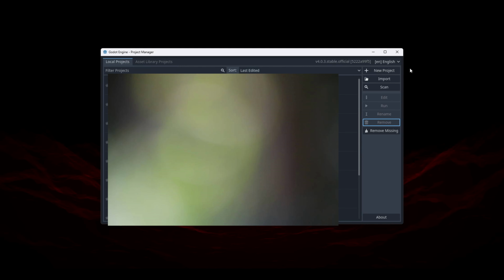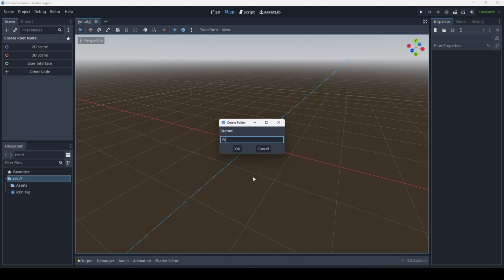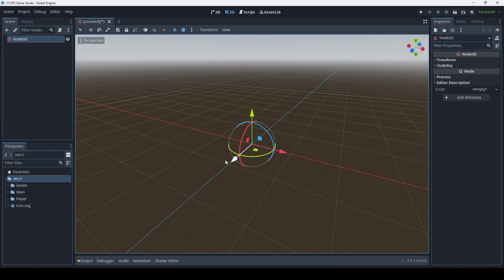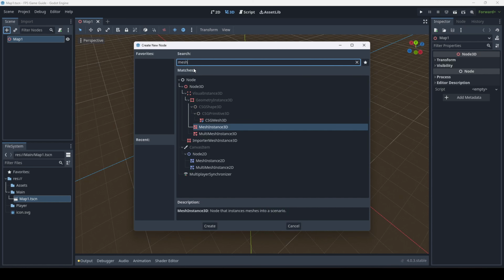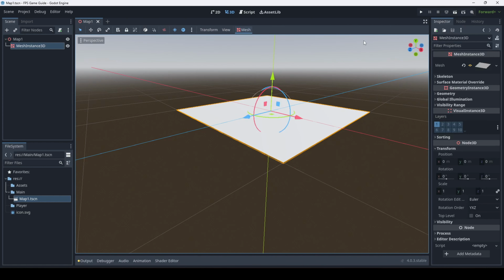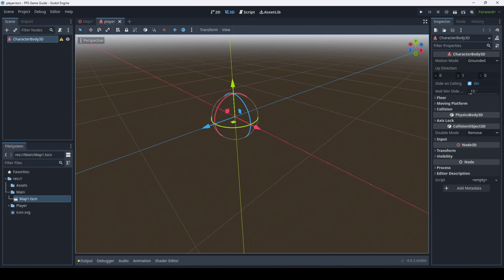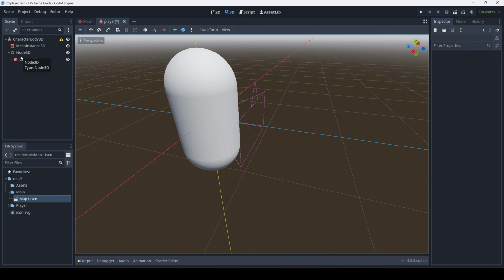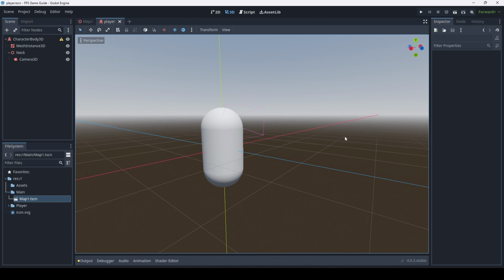The only Godot introduction series you'll ever need (Creating an FPS Game)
The title explains most of it. If you want to create an FPS game while just beginning Godot then you should probably watch the video.

0:00 Introduction
1:45 Project Files
6:32 Node + Scene Introduction
12:23 Creating a basic map
18:30 Setting up the player